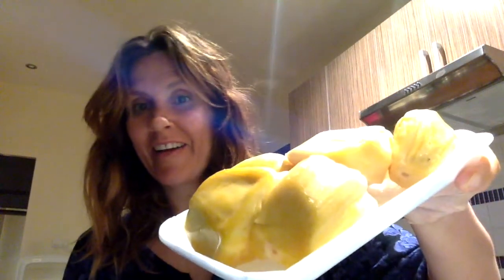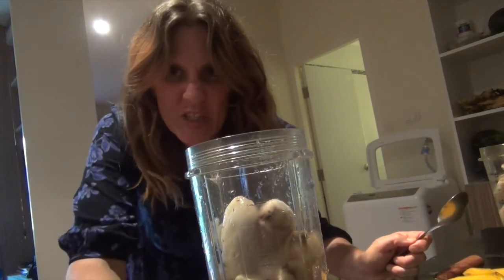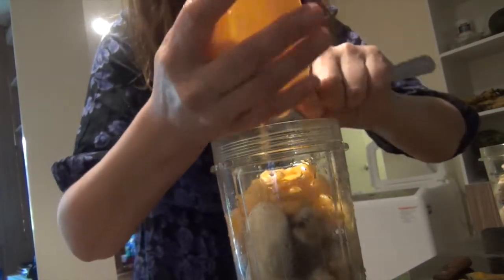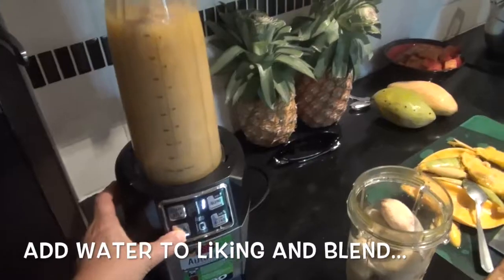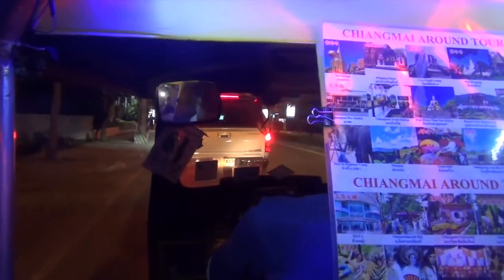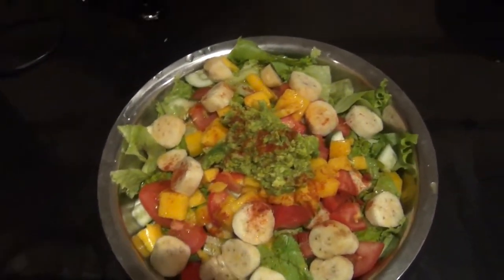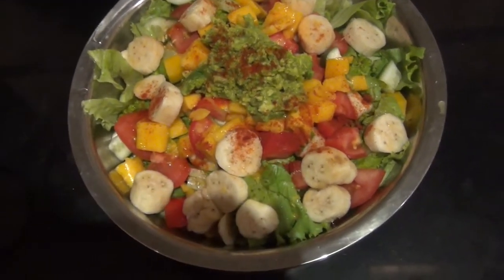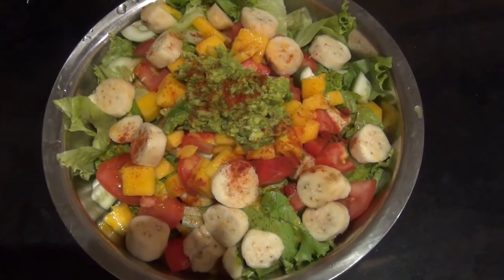What I Ate & Did As A FULLY RAW VEGAN in Chiangmai Thailand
Questions and Answers Part One

Questions and Answers Part 2

Follow my adventures!!! I have sold up everything and I am travelling the world as a nomad, vegan on a shoe string budget!!!

Join me on my journey around the world, the highs, the lows, the good, the bad and the ugly!

Here is an ebook that will blow your mind by A.T.Hovannessian. I was lucky enough to have this link given to me and the forward says to share the book with the world.

My name is Jade and I am a plant based health and nutrition lifestyle coach from South Australia.  I am currently a nomad travelling the world for the next 1-5 years??? Not sure how long yet! I am also an Animal Activist, a minimalist, I love to travel and I practice self love and gratitude. I hope that you gain information, knowledge and some delicious recipes whilst watching my Youtube channel.  I started this channel to share my inspiration for High Carb Raw Vegan living.  I follow a 100% Raw Diet and I want to share my experiences and the knowledge I have gained with you.

Jade is a plant based nutritionist, a life coach and a raw foodist. She also follows the principles of Dr Douglas Grahams program
80 10 10 as a raw vegan.

You can contact Jade for life coaching, weight loss coaching and cooked and raw plant based living and nutrition coaching. at

Adding more greens into your diet